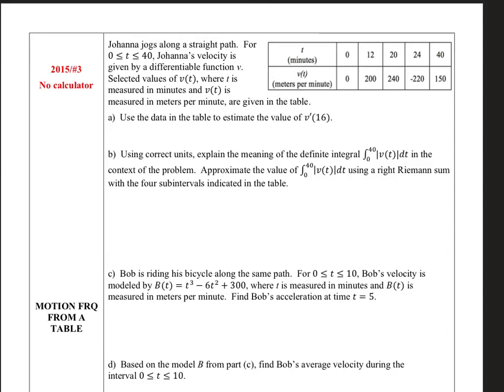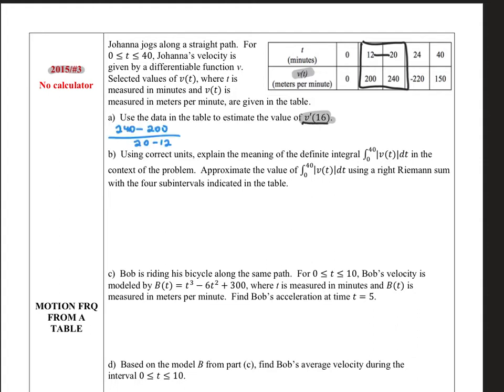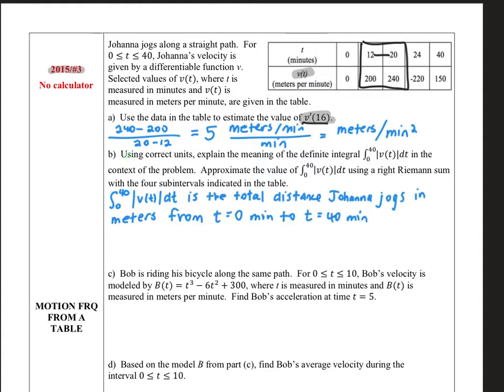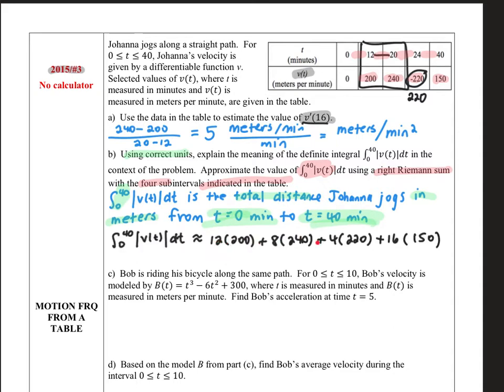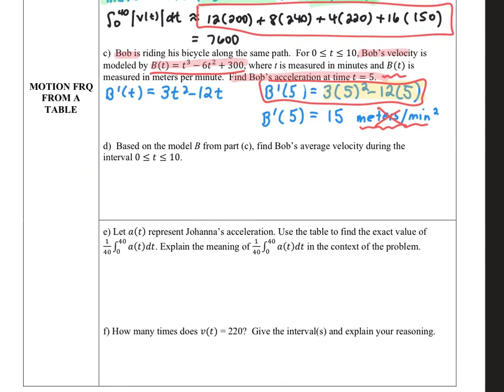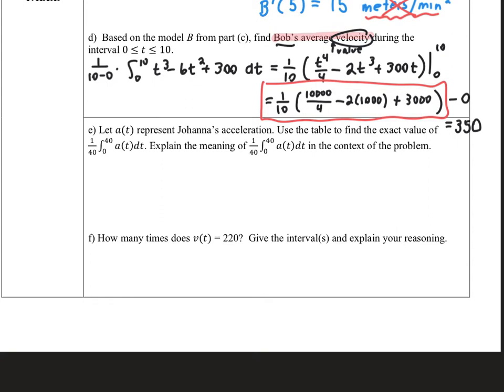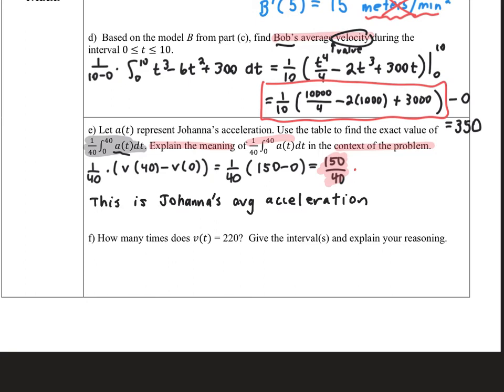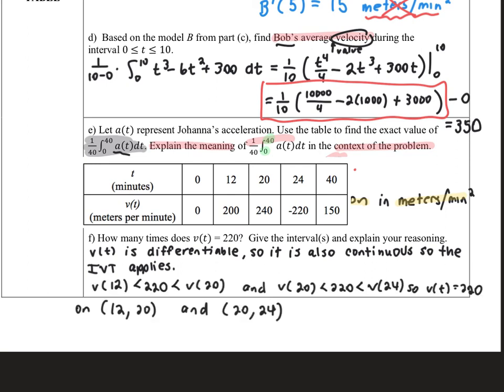I6.4 Motion Day 2